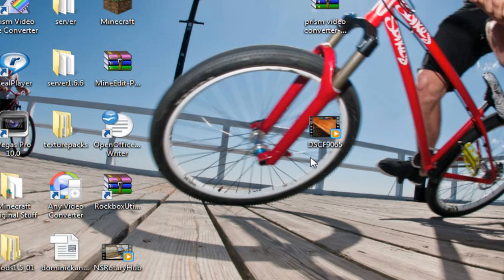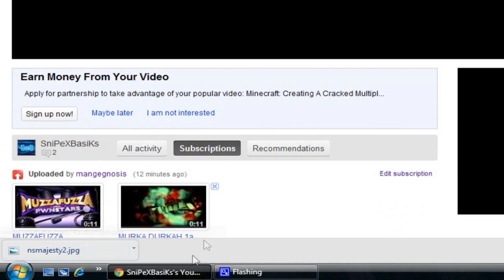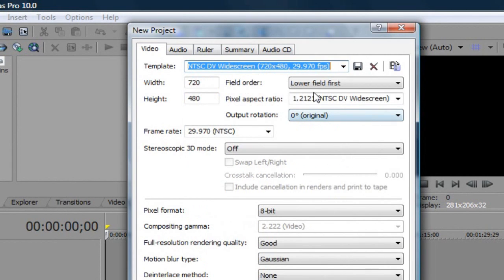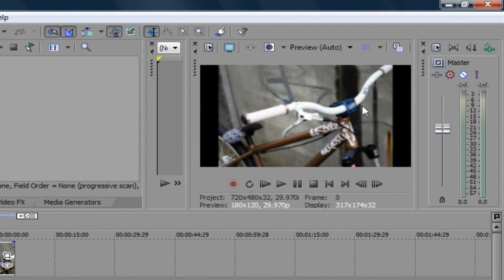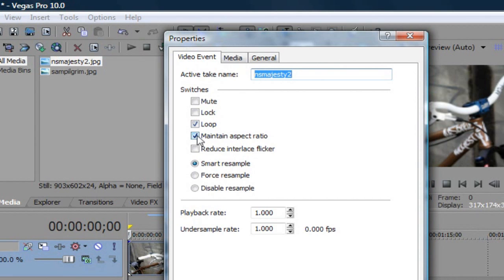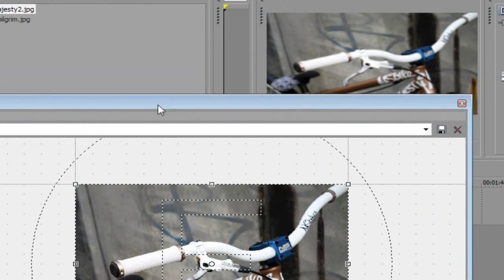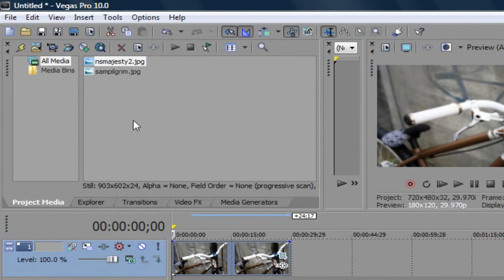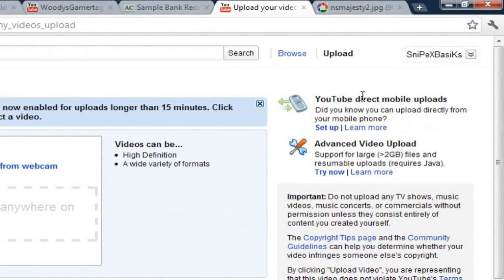How To Render & Upload HD/Widescreen Videos To Youtube w/ Sony Vegas Pro 10/11 (720p, 1280p, etc.)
a quick tutorial on how to upload a high quality widescreen and HD video onto youtube using sony vegas pro 10!